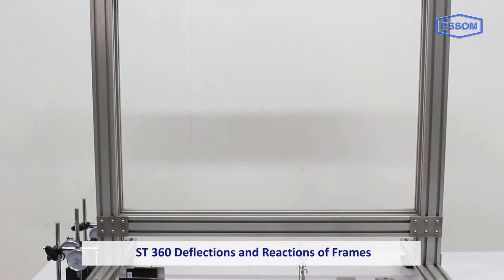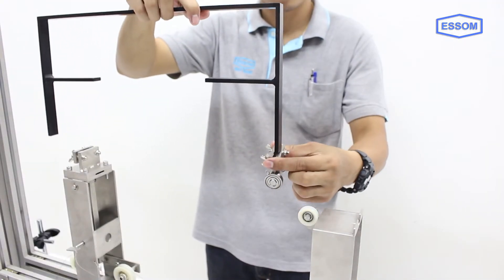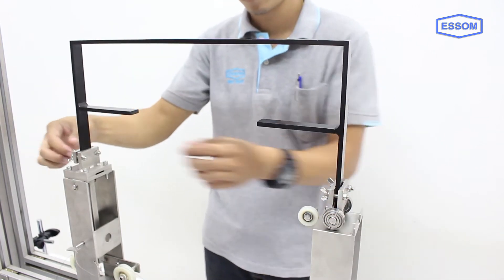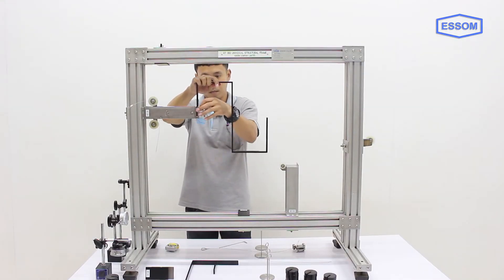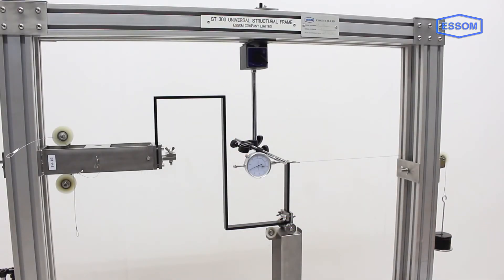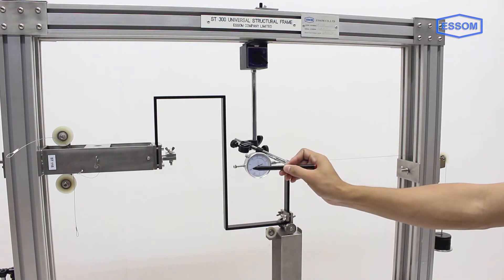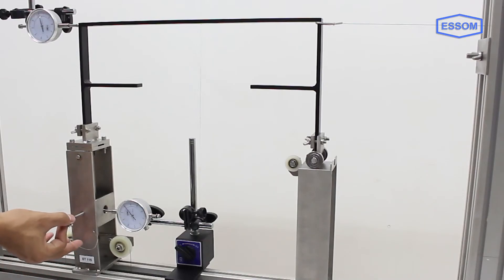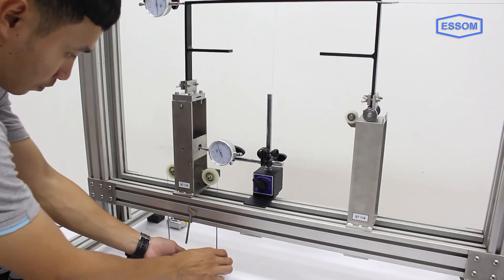ST360 DEFLECTIONS AND REACTIONS OF FRAMES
Product Name

This equipment allows comparison of experimental and theoretical deflections and reactions of a rectangular portal and an “S” frame when loads are applied. It is to be used with ST300 Universal Structural Frame (separately supplied).

The frame is made of steel bar with a fixed leg while the other leg can be moved horizontally. Loads are applied vertically and/or horizontally. Moment at the frame fixed leg is measured by a moment support and a horizontal force on the frame free leg is measured by a horizontal force support. Deflection of the frame is measured by a dial indicator.